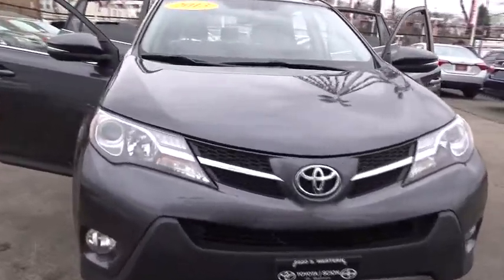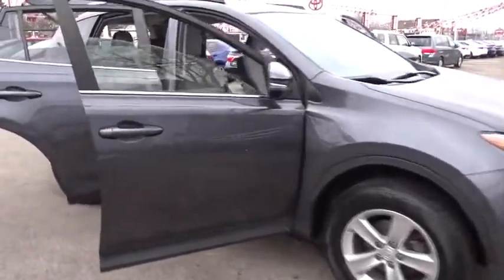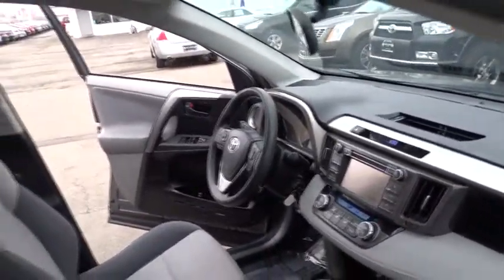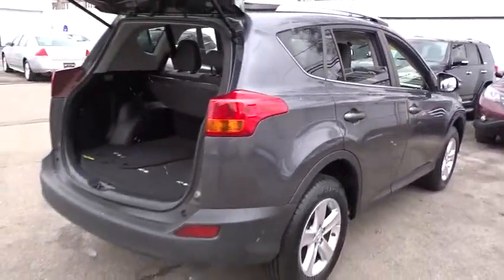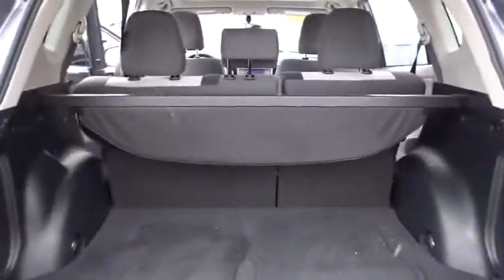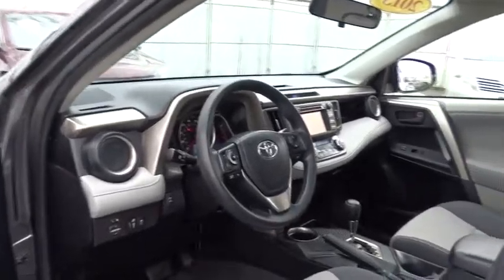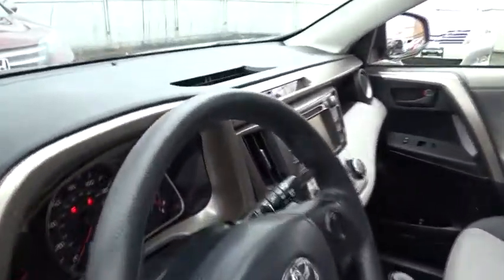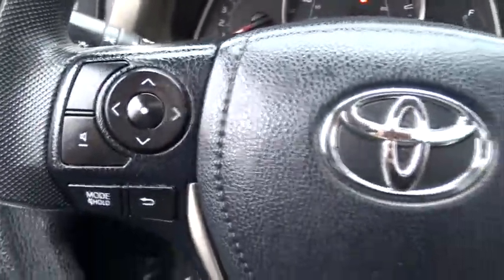2013 Toyota RAV4 Countryside, Oak Lawn, Calumet city, Orland Park, Matteson, IL 17148A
2013 Toyota RAV4

6941 South Western Ave.